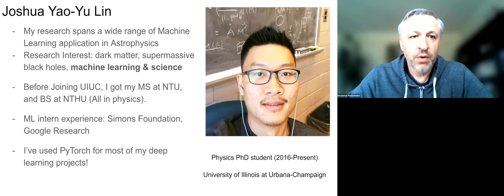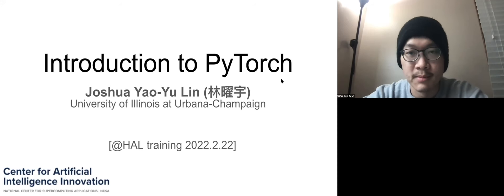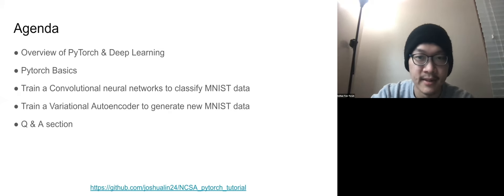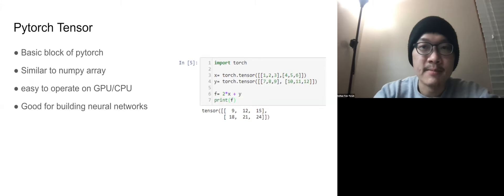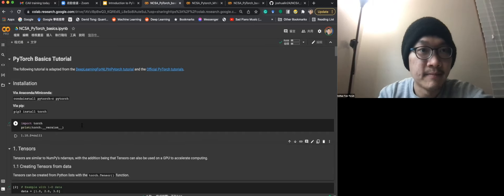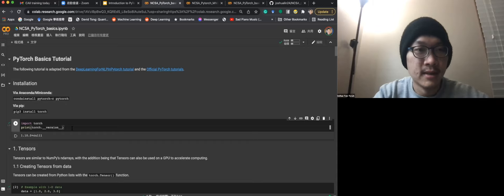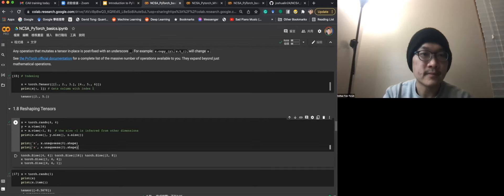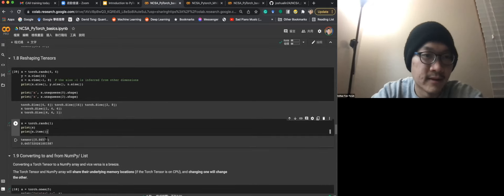Introduction to PyTorch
This tutorial will introduce the basics of the PyTorch framework necessary to build a neural network, train it and evaluate the accuracy of the model.

Instructor: Joshua Yao-Yu Lin
Webinar Date: February 22, 2022